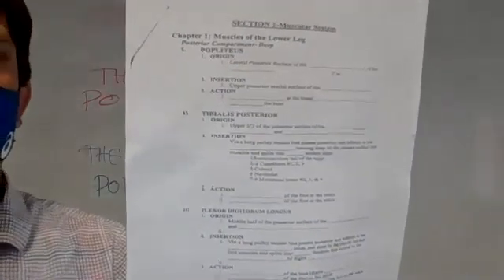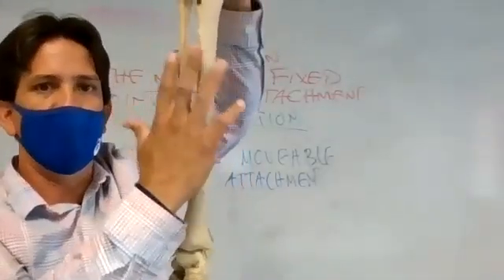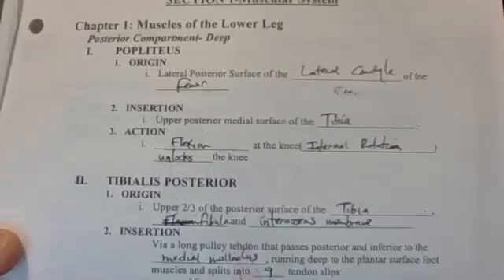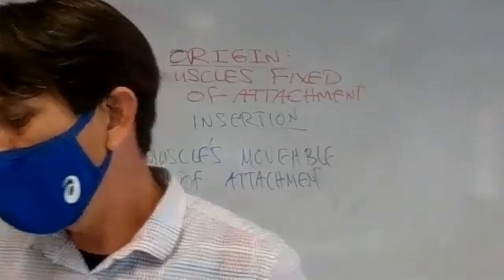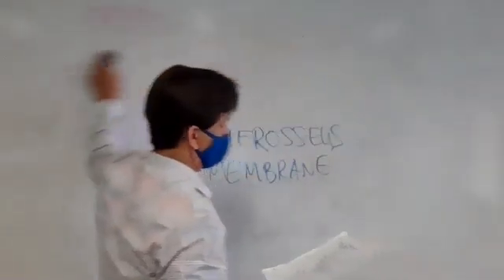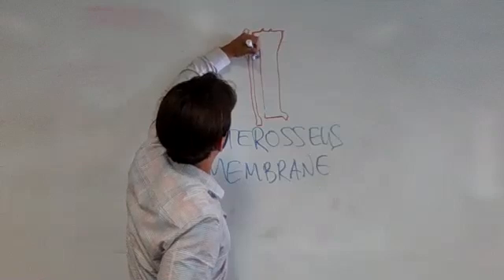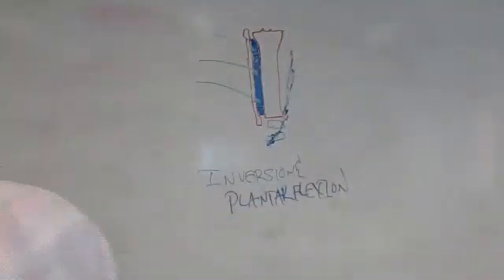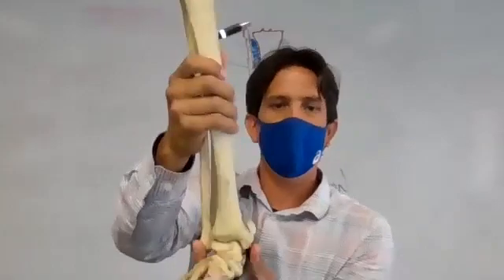POPLITEUS AND TIBIALIS POSTERIOR